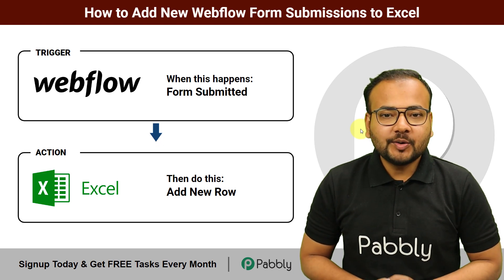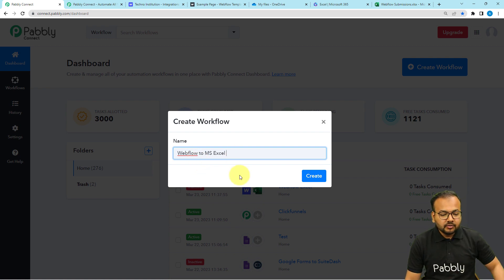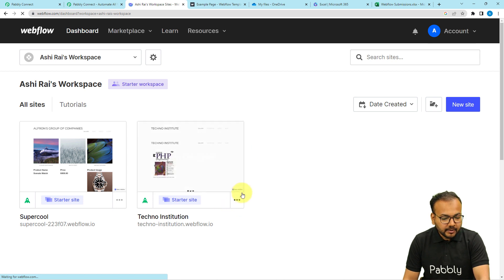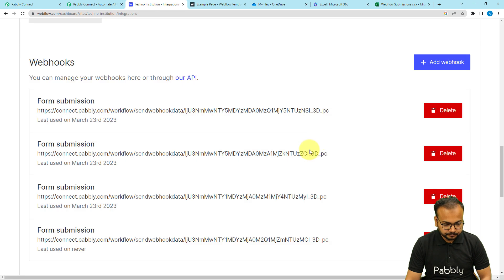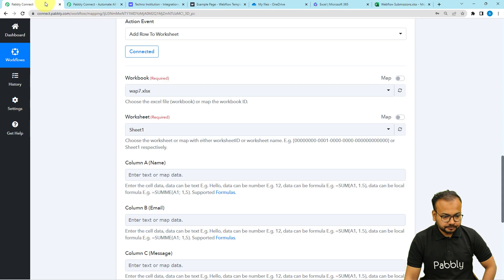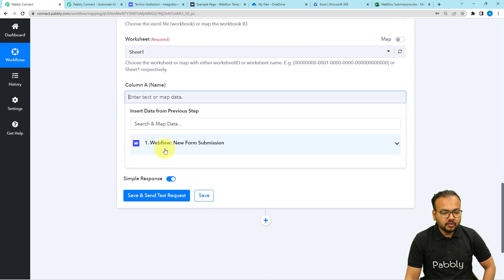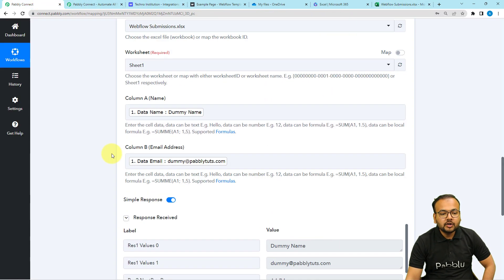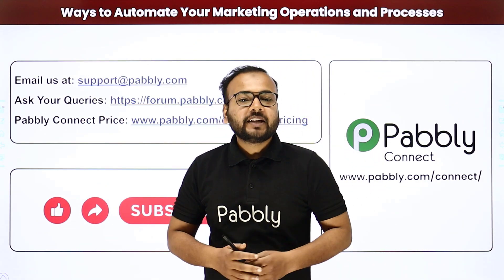How to Add New Webflow Form Submissions to Excel - Webflow to MS Excel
In this video, we will learn how to simply transfer data from your Webflow Forms to Excel using the integration of Webflow Form Submissions to Excel. Reports, data tracking, and even client data storage are all possible with this integration. No coding knowledge is necessary to set up the integration. With this interface, you can automate the data transfer process from Webflow Forms to Excel, saving time and resources.